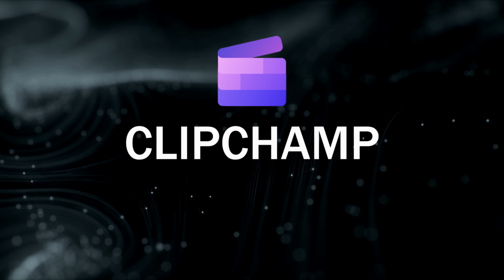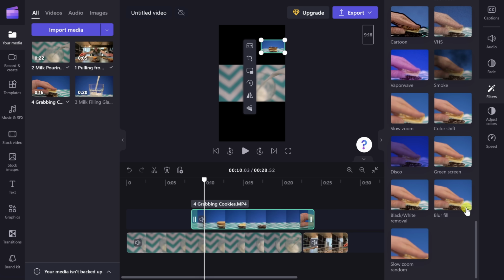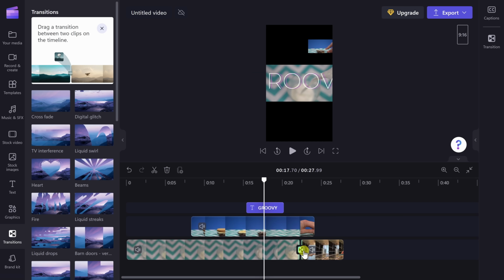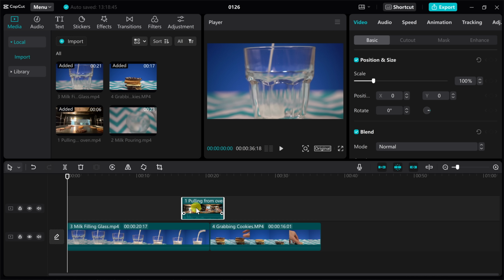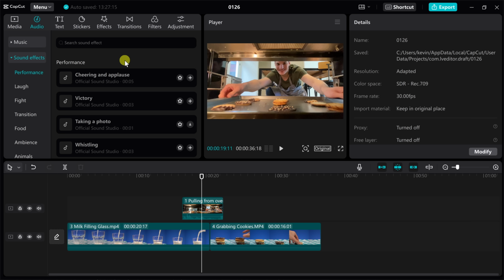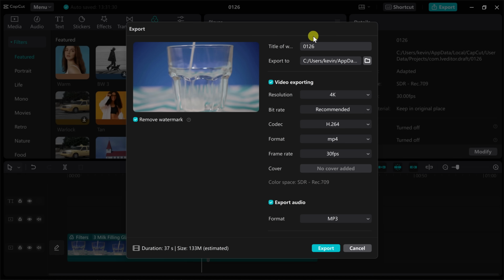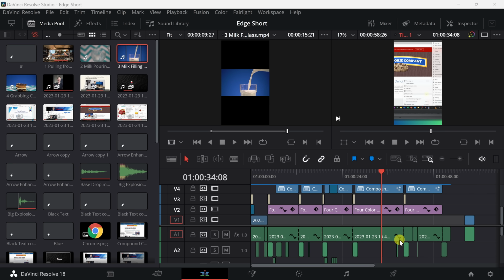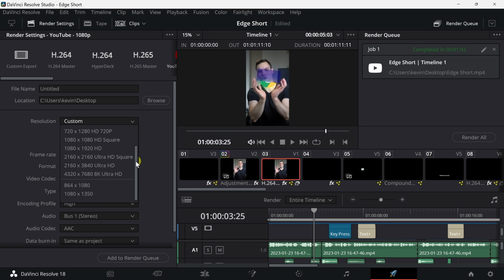🎬 3 BEST FREE Video Editing Software for PC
Learn about the best free video editing software available on both PC, Mac, and Linux. We start with Clipchamp, which is made by Microsoft and is perfect for beginner to intermediate users. Then we look at the Capcut video editor, which is made by ByteDance, the maker of TikTok. CapCut is perfect for beginners to professional users. Lastly, we look at the most powerful free video editor, DaVinci Resolve, which is perfect for intermediate to advanced users.

⌚ TIMESTAMPS
00:00 Introduction
00:47 Clipchamp
06:00 CapCut
12:14 DaVinci Resolve
16:51 Wrap up